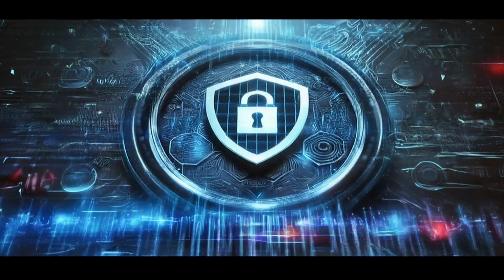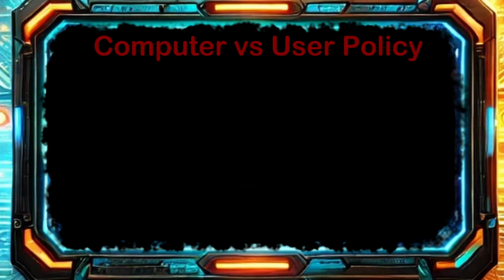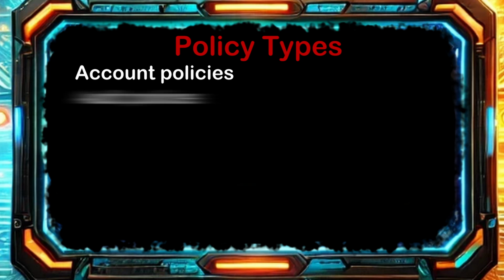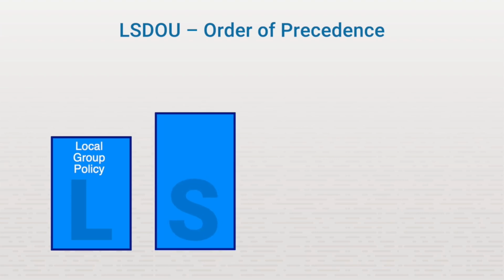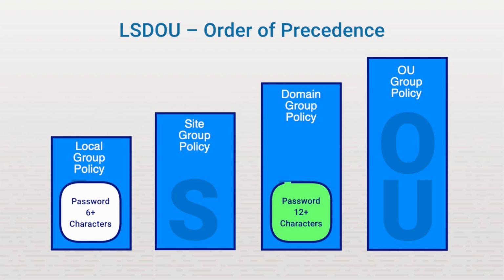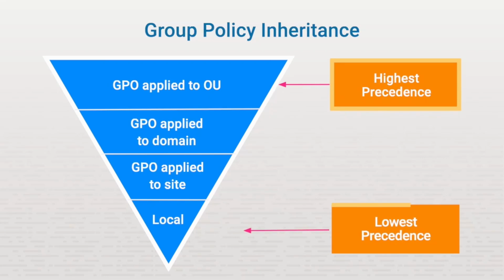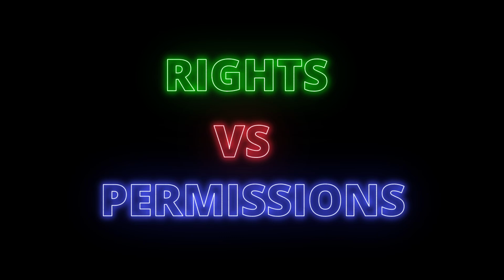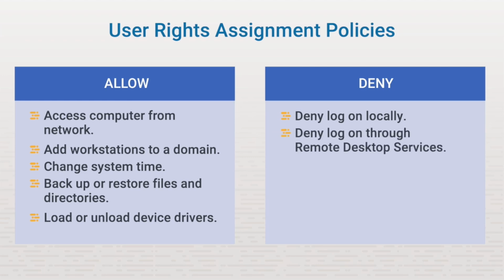Group Policy: Processing Order, Scope, and Central Store Explained!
Take control of Group Policy in Active Directory with this comprehensive guide! 🚀 Whether you’re new to IT or looking to sharpen your skills, this video dives deep into essential Group Policy concepts, including:
• What is Group Policy?
• Local vs Group Policy and how they differ
• Computer Policy vs User Policy explained
• Types of policies and their usage
• The LSDOU Order of Precedence for Group Policy processing
• Understanding Group Policy Scope and Inheritance
• How to set up and manage a Central Store for consistent policy application
• The difference between Rights vs Permissions